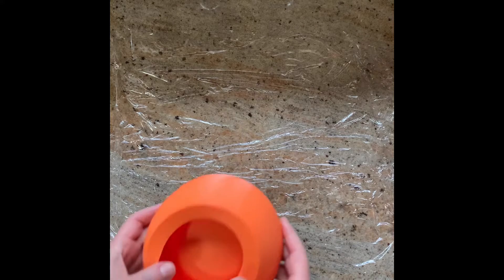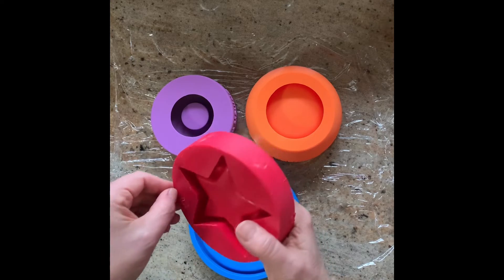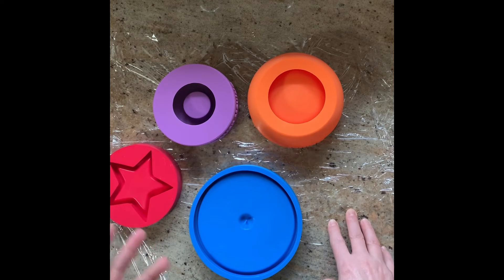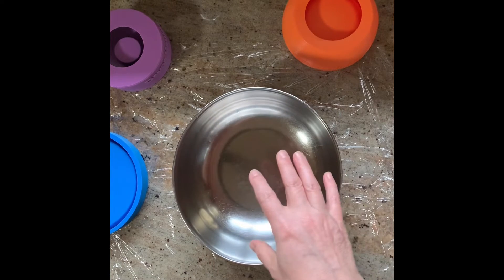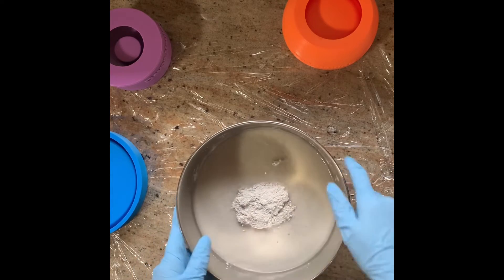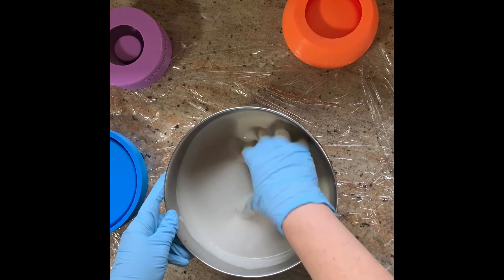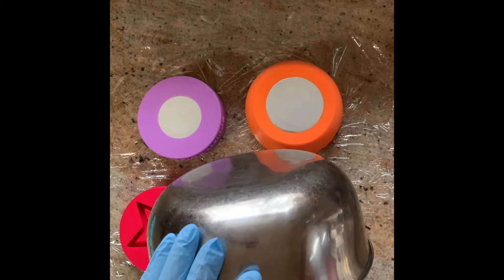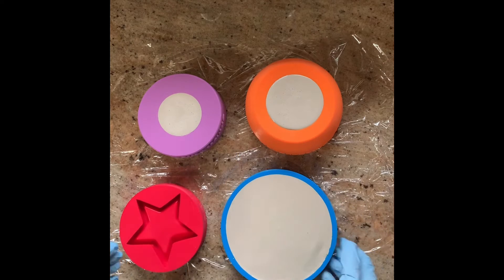Tutorial: Creating Your Own Cement Items To Paint Using Ultracal 30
Apologies for the orientation of this first video that I am doing for my artwork. I am used to filming portrait mode for TikTok and forgot to film it in landscape. I have cropped the top part of the video off to make it slightly better. ￼

I purchase Ultracal 30 through Amazon from various suppliers. The ratio for mixing Ultracal comes with your order. To make one average 3.5” mandala stone you would use about 3.3 oz water and 9 oz of Ultracal.